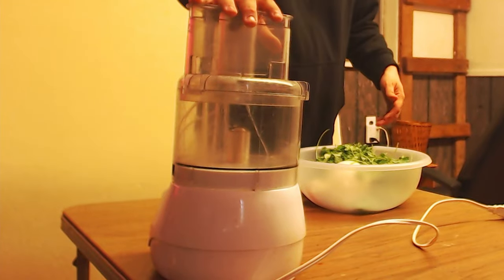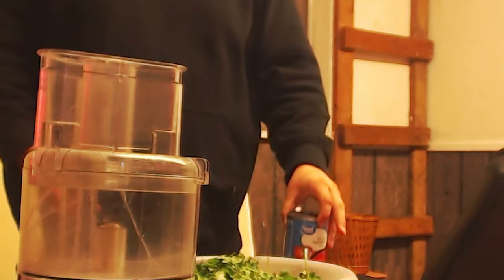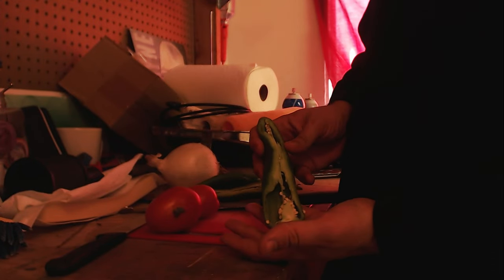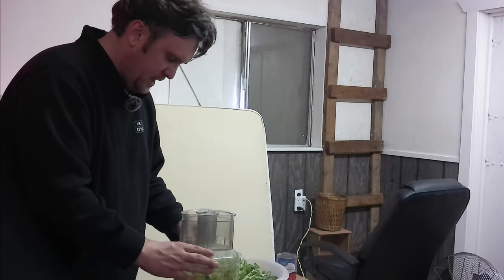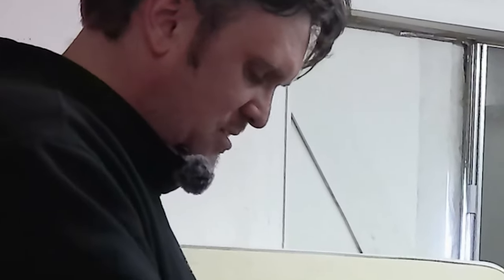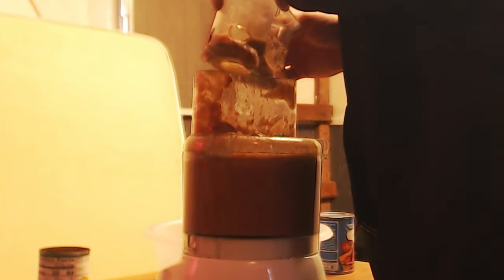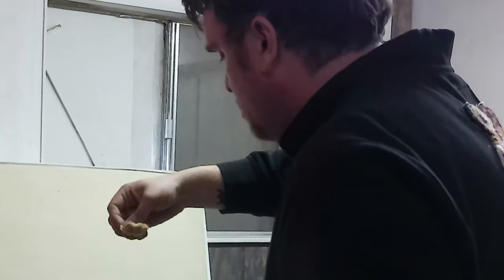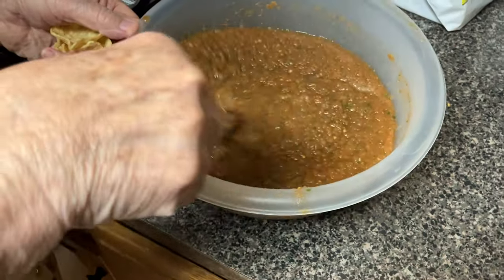How To Make Salsa... (The Hard Way)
My salsa’s goooodddd!